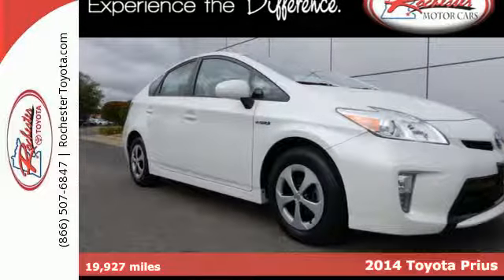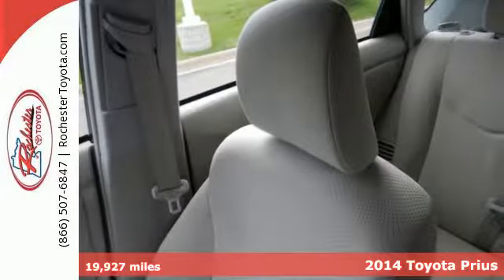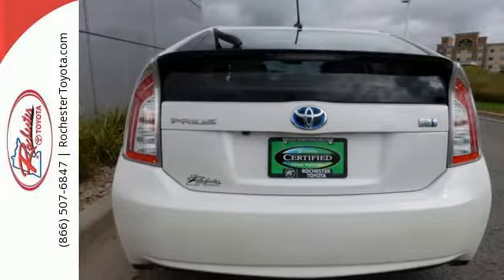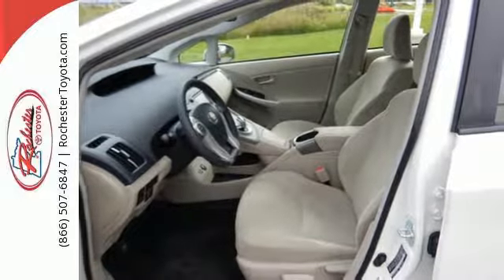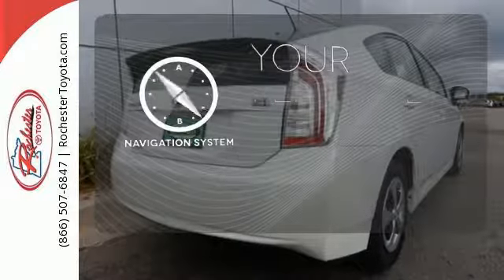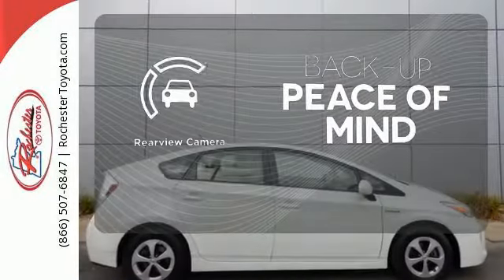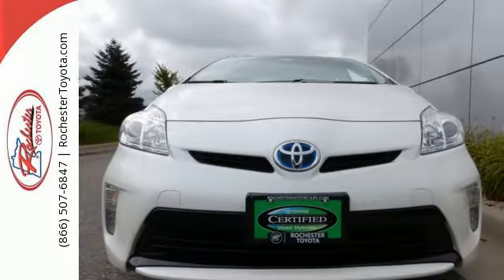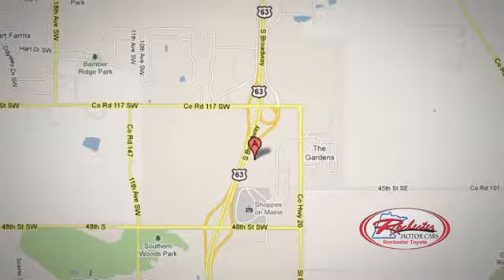Used 2014 Toyota Prius Rochester, MN X5264 - SOLD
Year: 2014
Make: Toyota
Model: Prius
Trim: Three
Engine: 1.8L 4-Cylinder DOHC 16V VVT-i
Transmission: CVT
Color: White
Interior: Bisque
Mileage: 19927
Stock #: X5264
VIN: JTDKN3DU1E1768287
Recent Arrival! Certified. 2014 Toyota Prius Three FWD Navigation Backup Cam Bluetooth USB AUX Blizzard Pearl Odometer is 17577 miles below market average! One Owner, Clean Vehicle History Report, 4-Wheel Disc Brakes, 6 Speakers, 6J x 15" 5-Spoke Aluminum Alloy Wheels, ABS brakes, AM/FM/CD Player w/MP3/WMA Capability, Back-Door Smart Entry, Brake assist, Display Audio w/Navigation & Entune, Electronic Stability Control, Exterior Parking Camera Rear, Integrated Back-Up Camera, Navigation System, Rear window wiper, Steering wheel mounted audio controls, Traction control, Variably intermittent wipers. 48/51 Highway/City MPGbrbrToyota Certified Used Hybrids Details:brbr * Limited Warranty: 12 Month/12,000 Mile (whichever comes first) from certified purchase datebr * Transferable Warrantybr * Battery 8 years/100,000 miles (whichever comes first) from original in-service datebr * Vehicle Historybr * Warranty Deductible: $50br * Roadside Assistancebr * 174 Point Inspectionbr * Powertrain Limited Warranty: 84 Month/100,000 Mile (whichever comes first) from original in-service datebrbrbrAwards:br * JD Power Vehicle Dependability Study * 2014 IIHS Top Safety Pick+ * 2014 KBB.com 10 Best Hybrids Under $30,000 * 2014 KBB.com 10 Best Green Cars * 2014 KBB.com Best Resale Value Awards Stop by, call, or email us today at Rochester Toyota. We look forward to earning your business.

Address:
4365 Canal Place Southeast